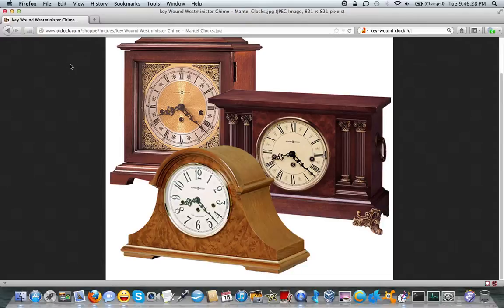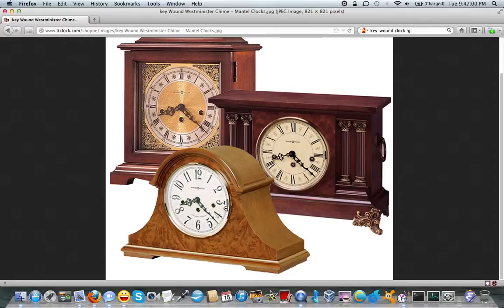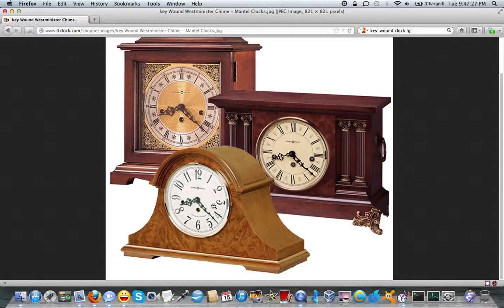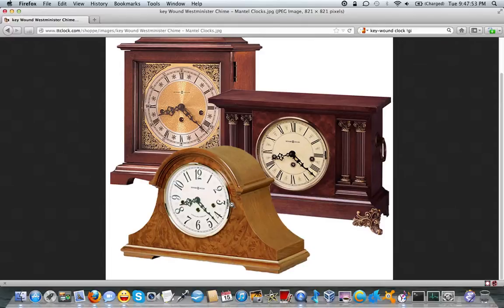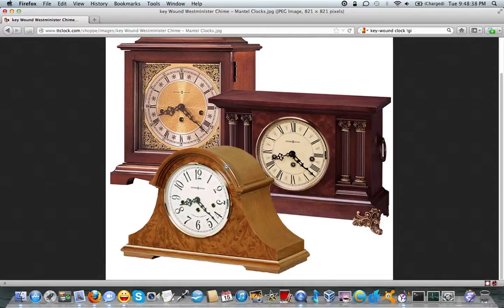Are We Too Dependent on Technology?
I will always love technology, in fact before long I will have my Masters in Educational Technology. However, being a clock enthusiast and having gotten into mechanical clocks that don't take batteries or electricity, I've begun to wonder whether or not we're too dependent on tech? Take a smartphone. Those things are outdated every few years, if not sooner. However, if you study mechanical clocks, or anything else that we have used in the past before it's technology counterpart came along, it seems to raise the question of whether we've come too far? The clocks shown in this video will be timeless. The same can't be said for the Nexus 7 or Galaxy S III you're watching this on. It really makes you think, doesn't it?